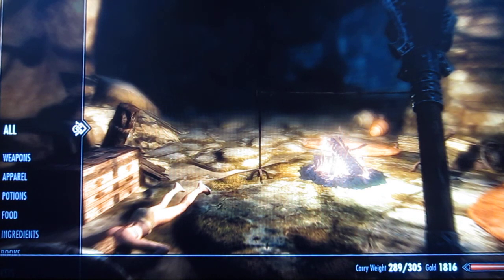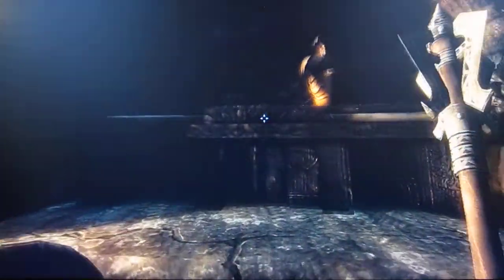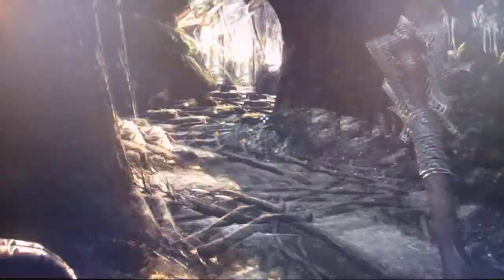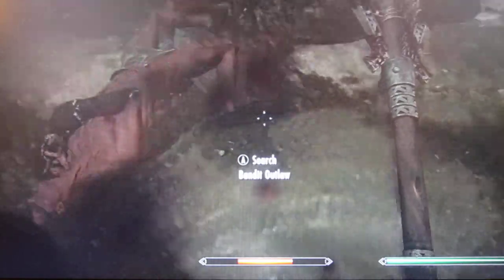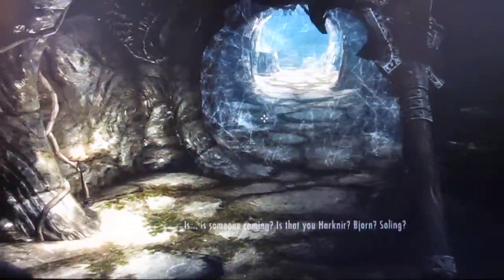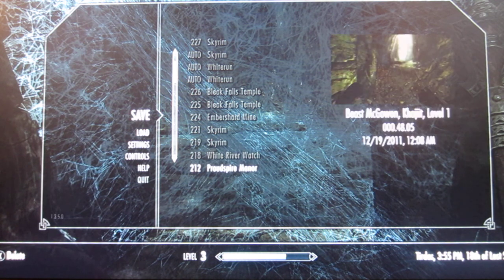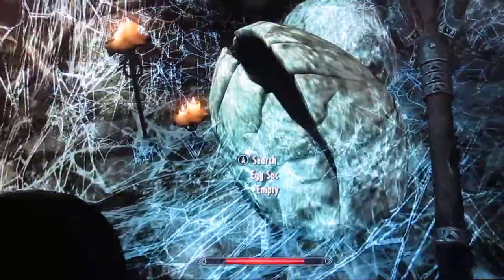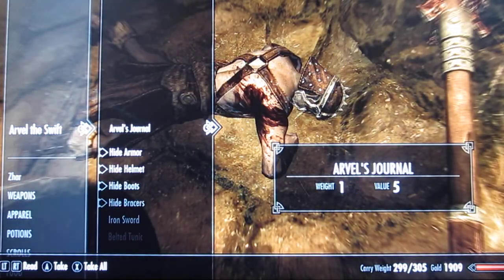Skyrim Playthrough Part 8: The Wounded Spider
So we are going through Bleak Falls Barrow and have stumbled across a oom with a huge spider in it, but we can easily despatch of this foe can't we?